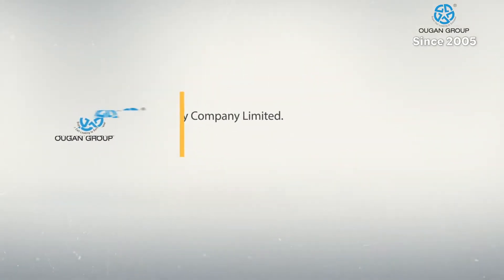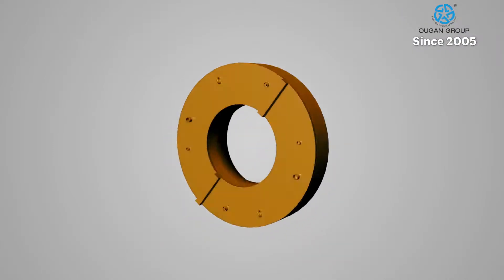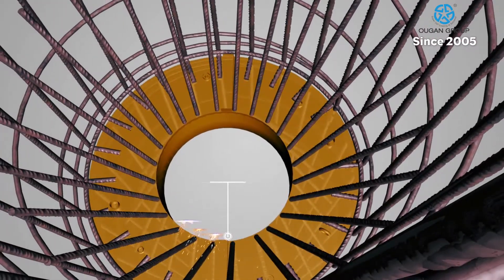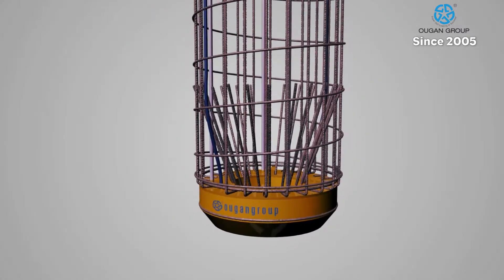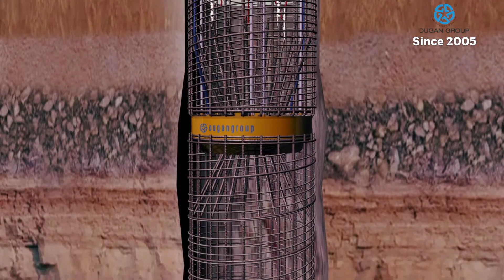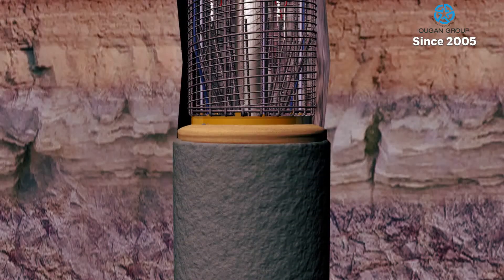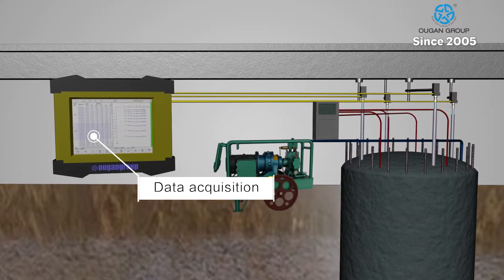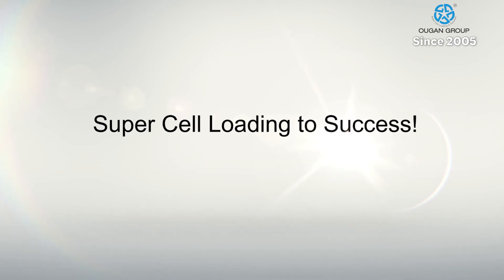Animation of the Ougan Group's patented Donut-shaped Super Cell (bi-direcitonal static load cell)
The Ougan group is the leading load cell provider based in China, completing more than 5000 bi-directional load tests around the world annually.

The Super Cell load test is an extremely reliable testing method because of our high standards of production and testing before installation in the cage.